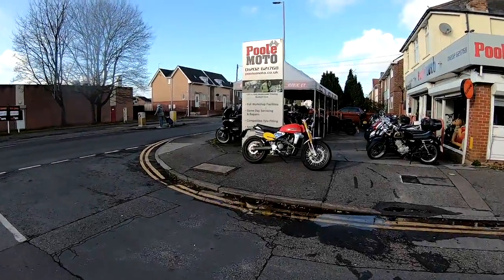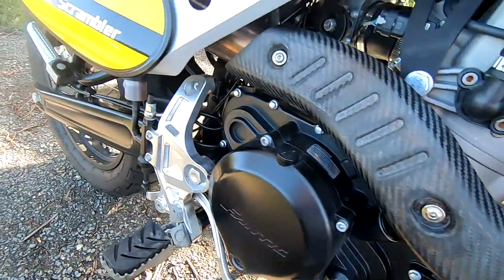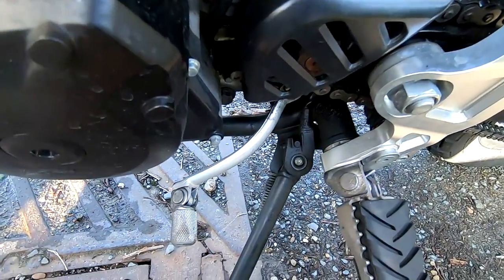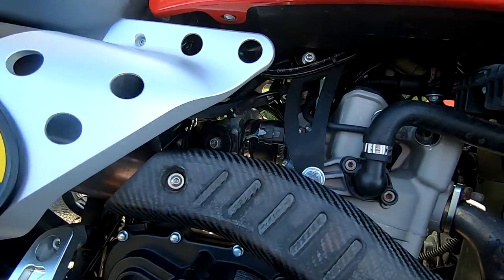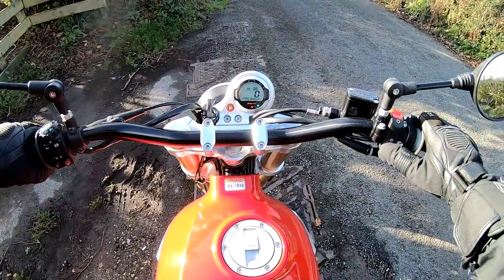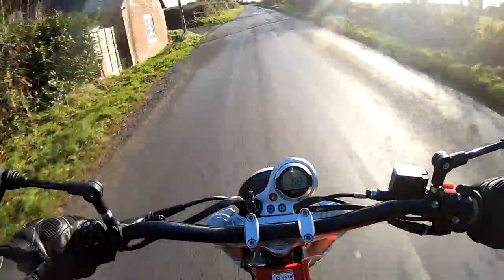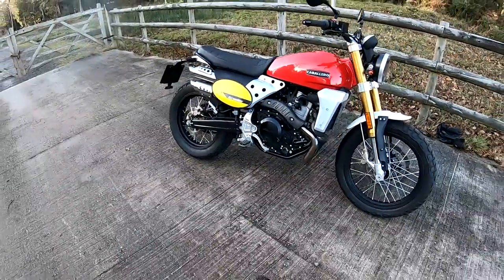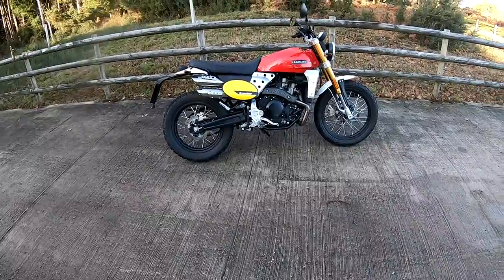★ FANTIC CABALLERO 500 SCRAMBLER REVIEW ★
A review on the fantic caballero 500 scrambler
kindly loaned and available to buy  from poole moto